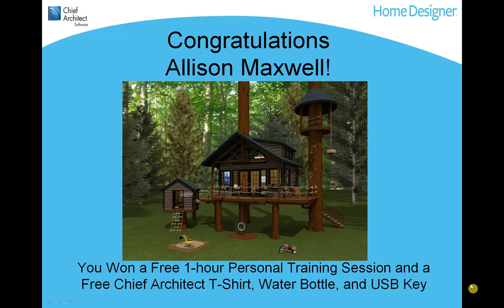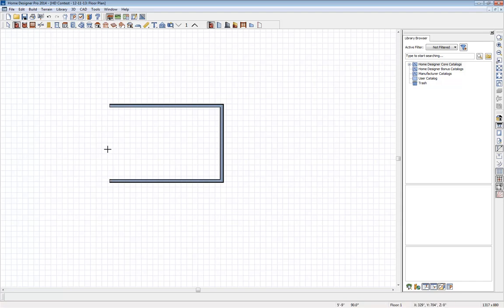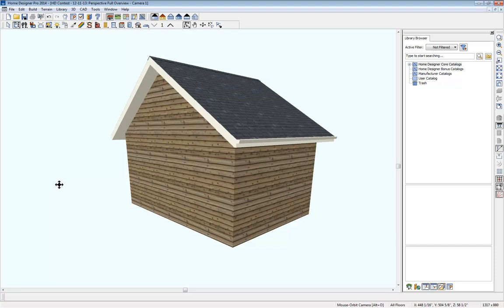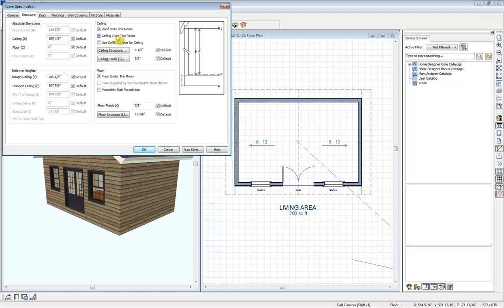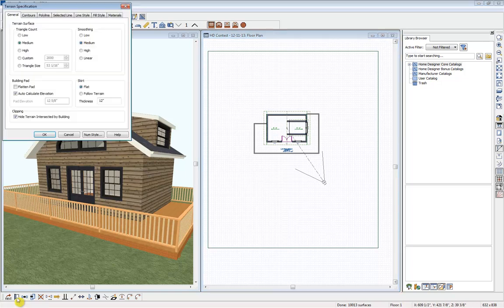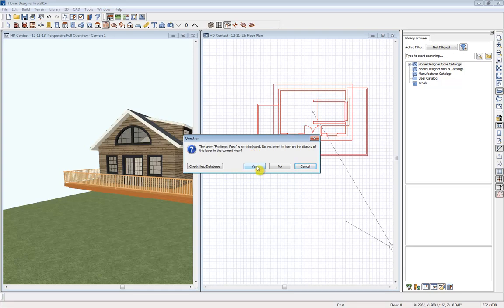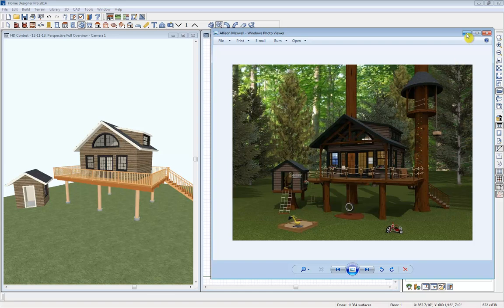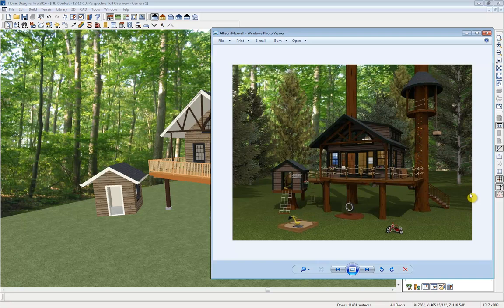Home Designer Software - Treehouse Contest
This Home Designer webinar video is a recording of the Design Contest -  Tree House/Play House online training webinar.  Chief Architect Inc offers weekly webinars that are interactive and a quick and easy way to get started or learn about the software.
To sign up for our interactive Home Designer online webinars